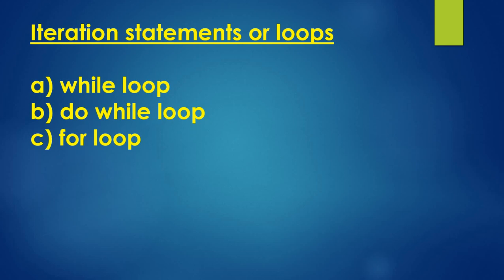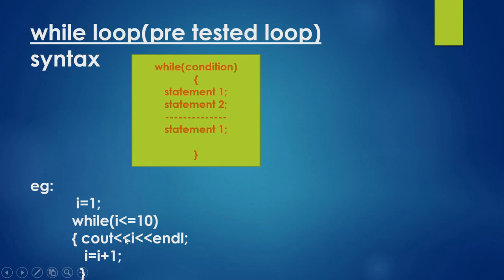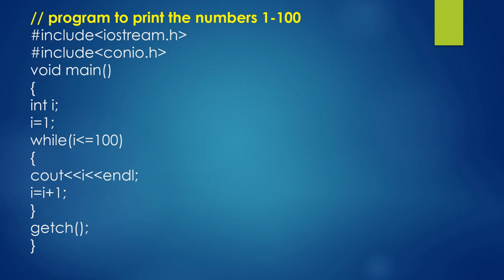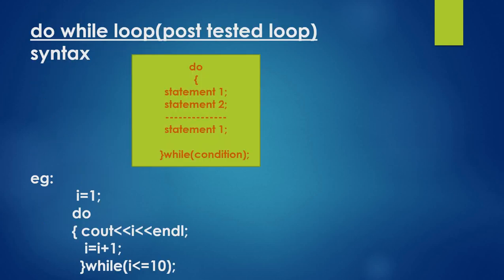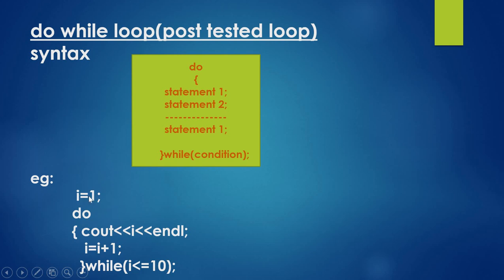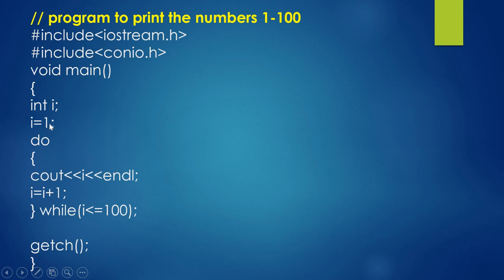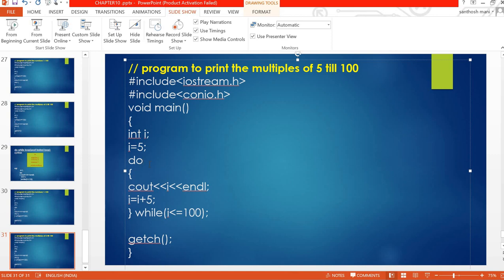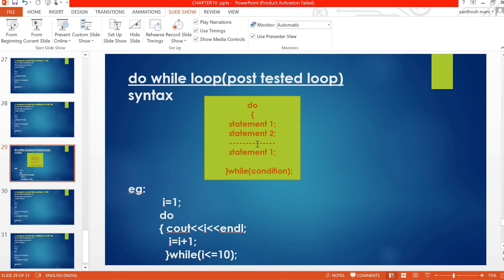I st PU Computer Science class 35(chapter 10 part 4)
while loop,do while loop/By Jisha Santhosh